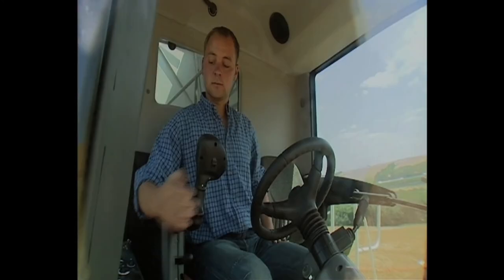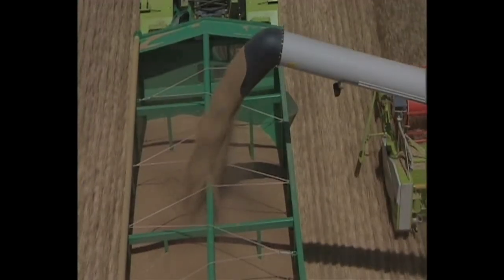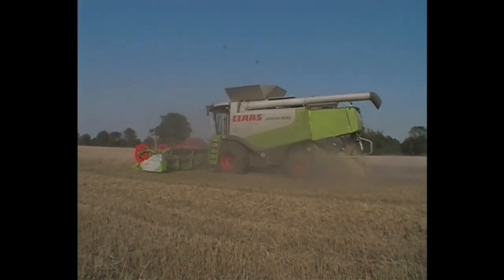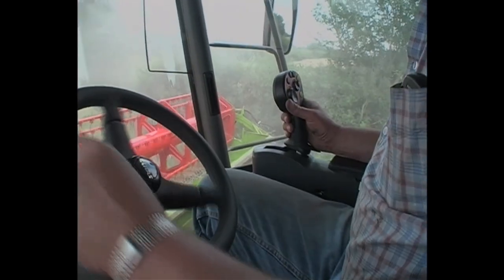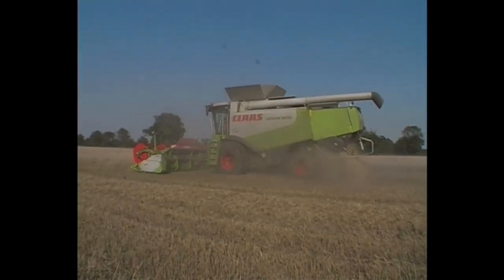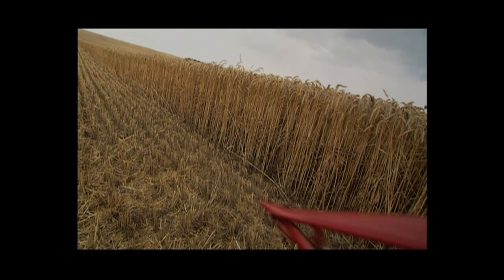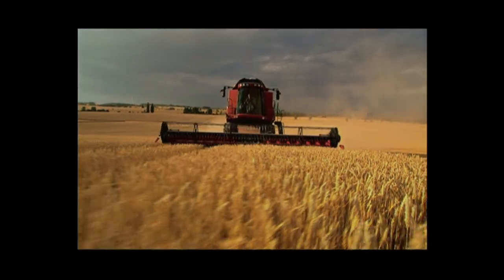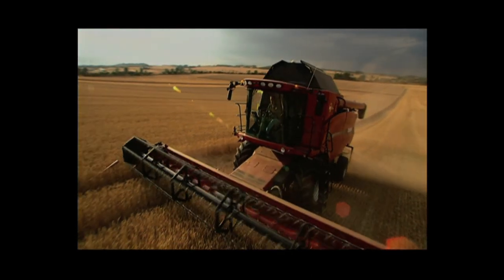Monsters of the Wheat Field - The Story of the Combine Harvester (Trailer for DVD)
to view more trailers or purchase quality Tractor, Farm Machinery and Countryside DVDs.

With the aid of contemporary, archive and manufacturers' footage, Second Sight Productions take us on a fascinating journey through the story of the combine harvester, after the tractor the most iconic item of farm machinery.

From the earliest reaper-binders to the largest combine in the world -- the Claas Lexion 600 -- this programme brings together more working combine harvesters in one film than ever before! And it doesn't stop there, with two special features, looking at how the grain is moved and stored and another revisiting in more detail several classic combines from the 1960's and 70's still hard at work today.

All the major machines are featured, from the 1940's right up to the 21st century, filmed working with a variety of crops. This programme provides the ultimate combine harvester tribute as we celebrate the Monsters of the Wheat Field.